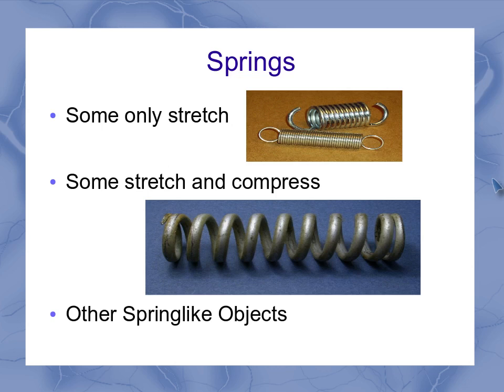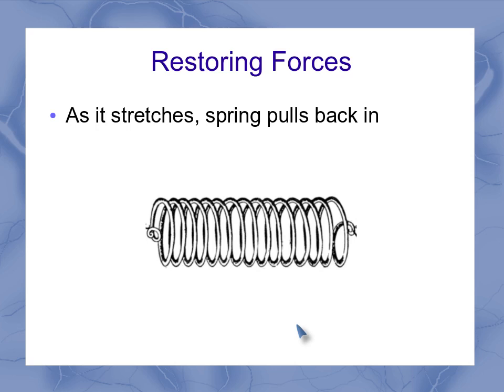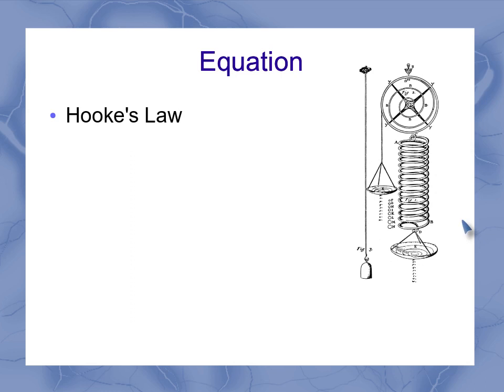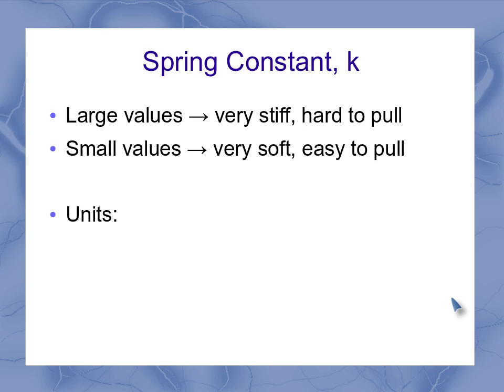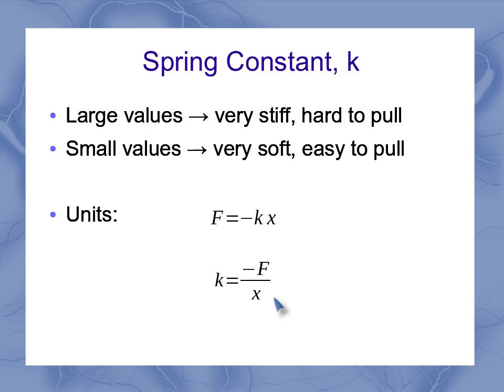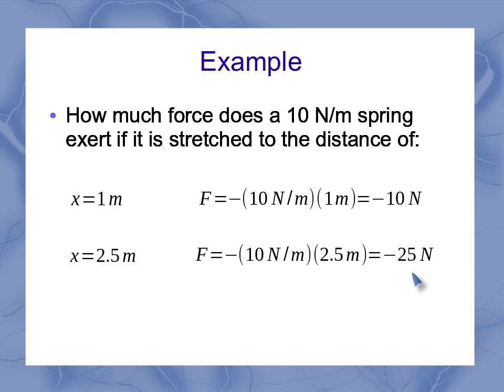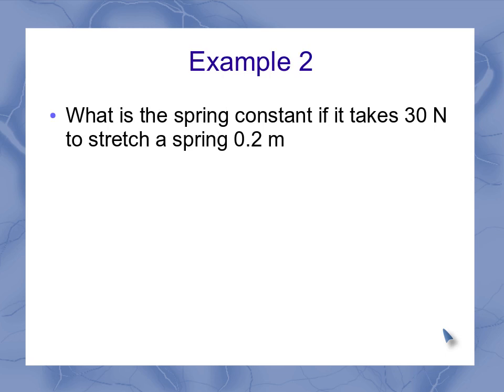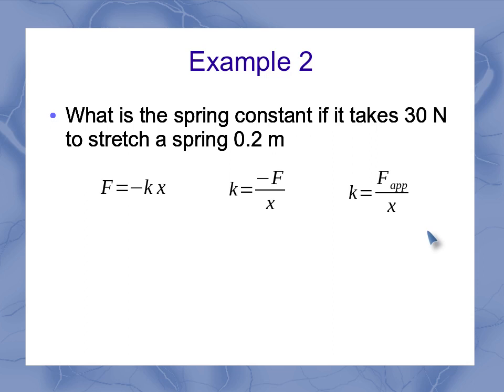Spring Force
This video introduces the Spring Force as used in Physics. Hooke's Law is given along with a few example problems.